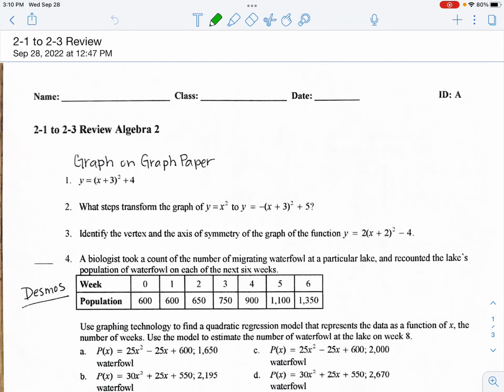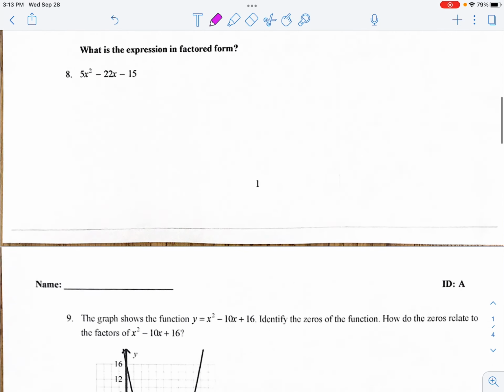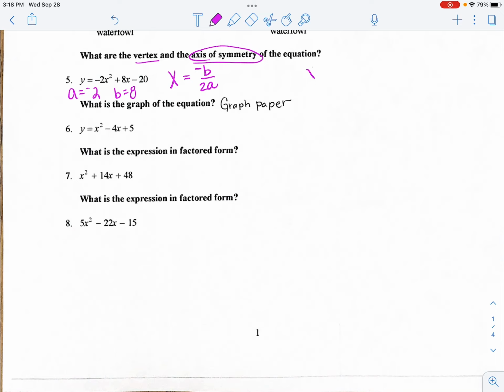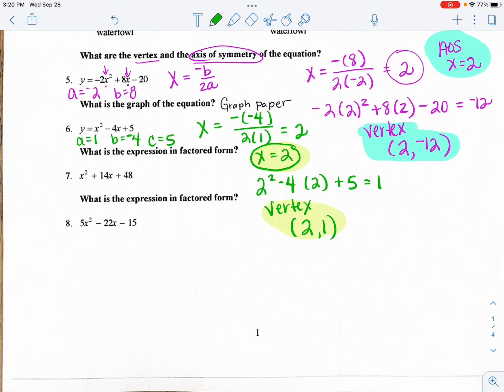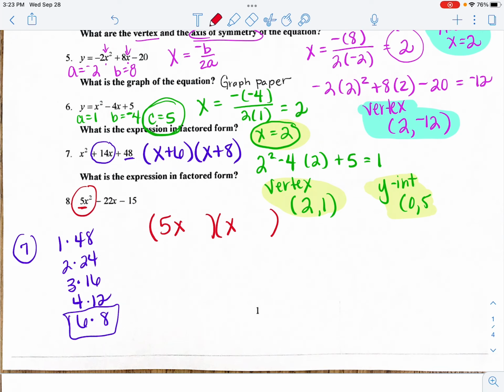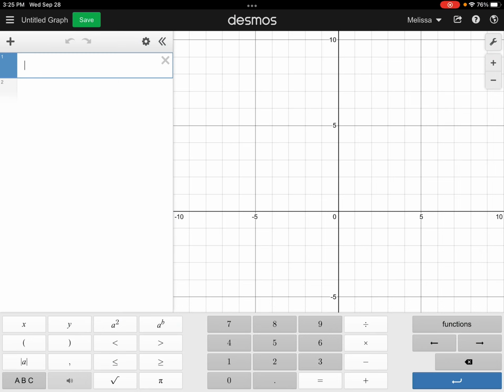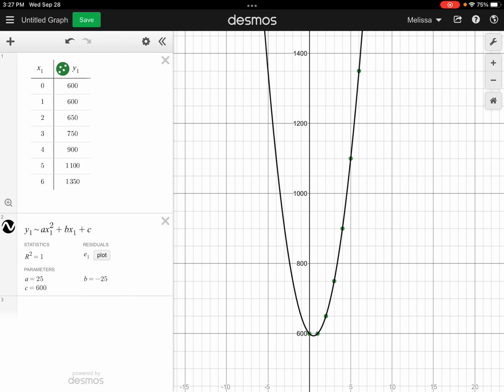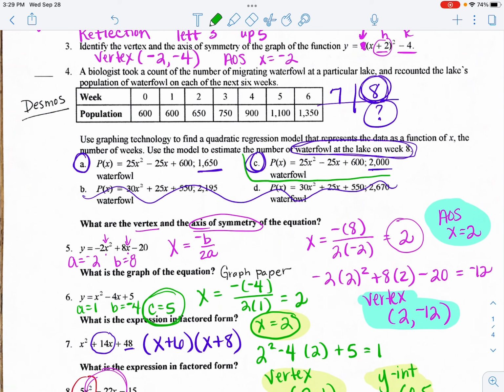2-1 to 2-3 Review Algebra 2